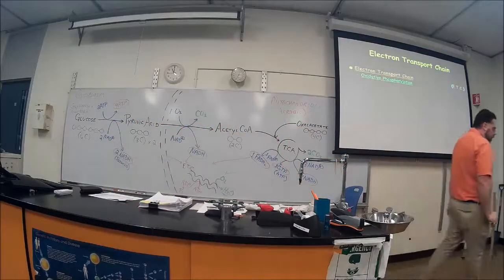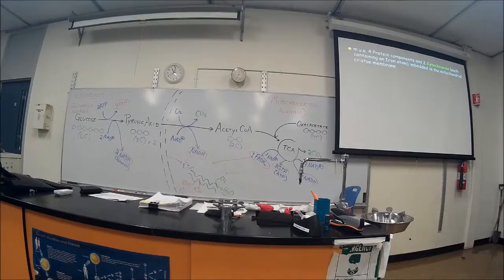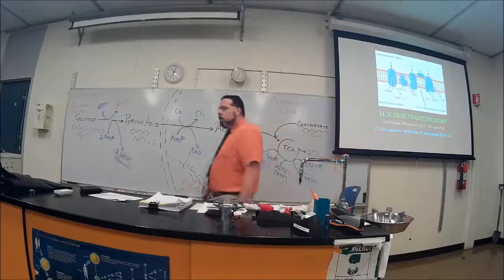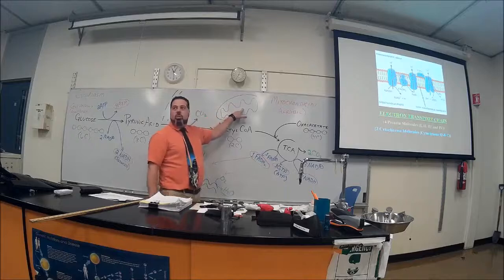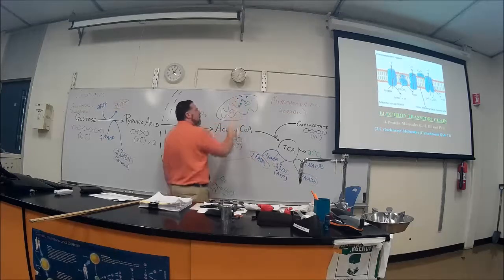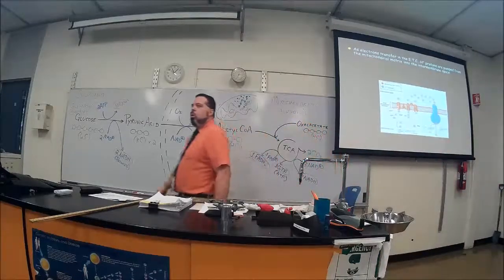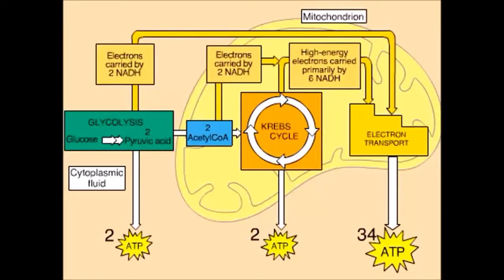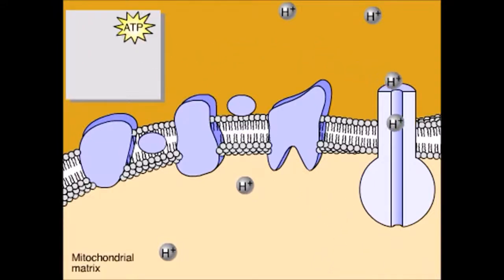Cellular Respiration (CCM).a03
- CHEMIOSMOSIS